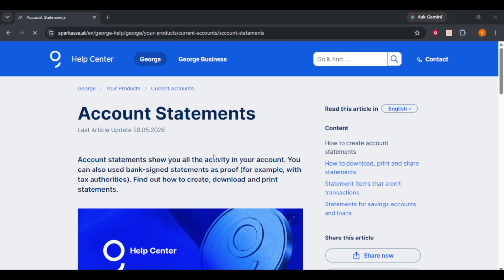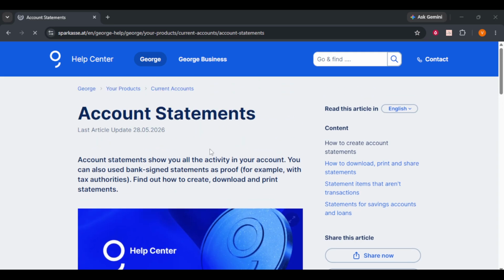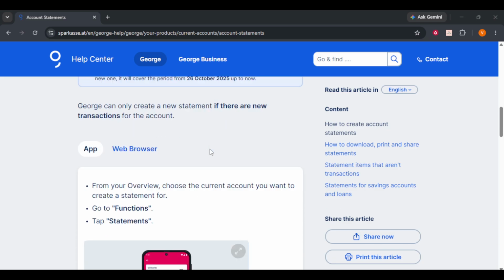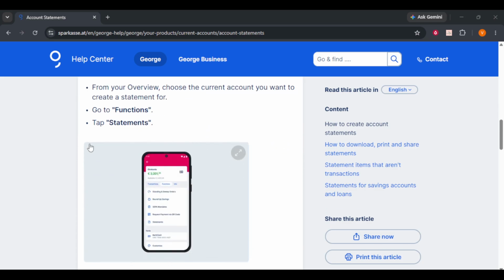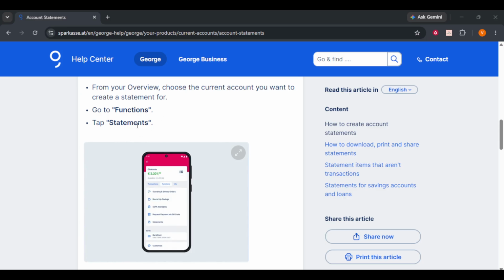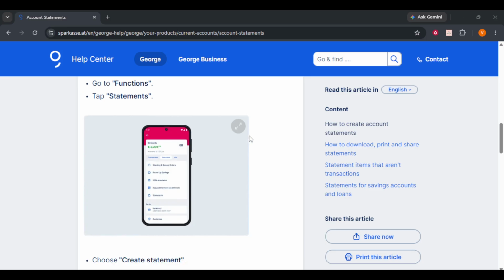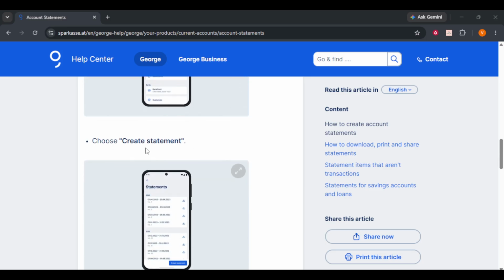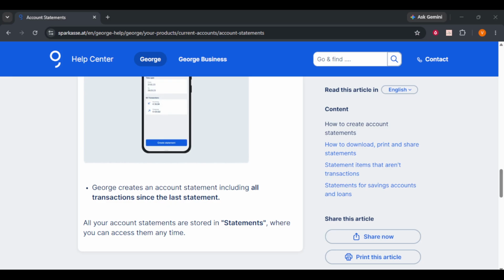How to Get and Print a Transfer Receipt in the Sparkasse App [Full Tutorial]